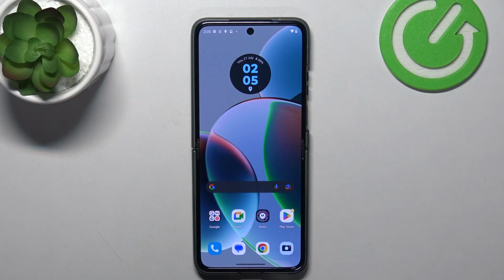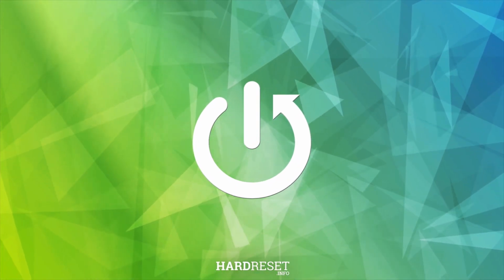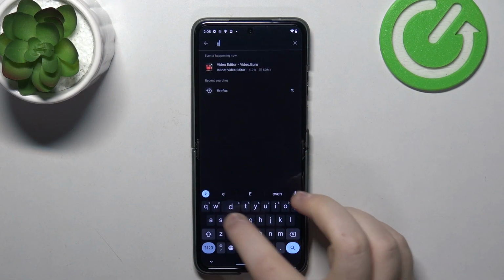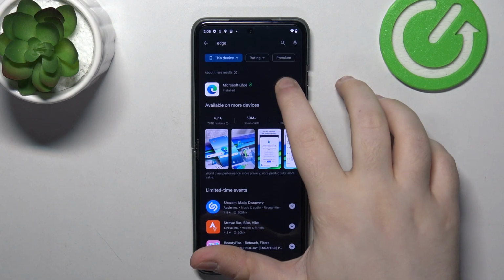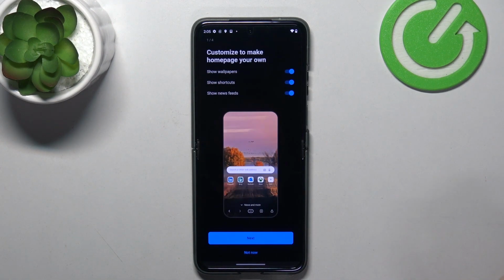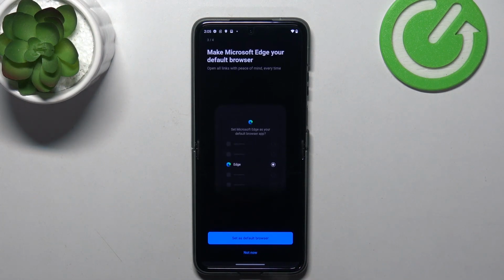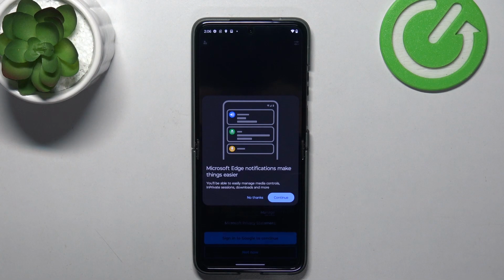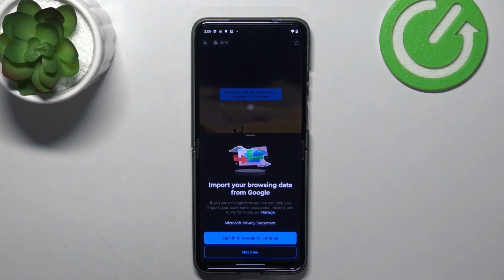How to Install Microsoft Browser on Motorola razr 40?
In this tutorial video, you will learn how to download and install the Microsoft Edge web browser on your Motorola razr 40. Microsoft Edge offers a seamless browsing experience with advanced features and integration with Microsoft services.

How to Download Microsoft Browser on Motorola razr 40?
How to Install Microsoft Edge Browser on Motorola razr 40?
How to Set Microsoft Edge as the Default Browser on Motorola razr 40?
How to Customize Microsoft Edge Browser Settings on Motorola razr 40?